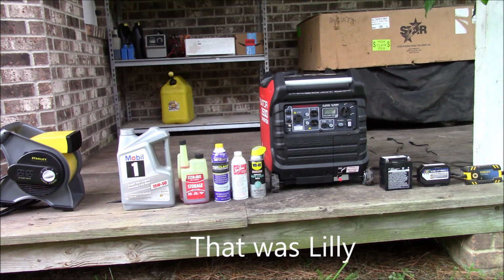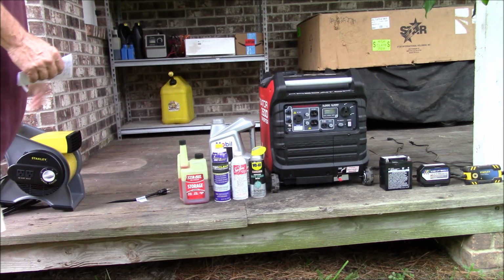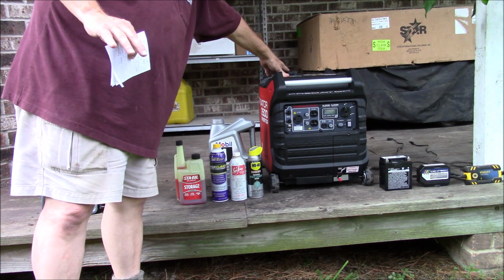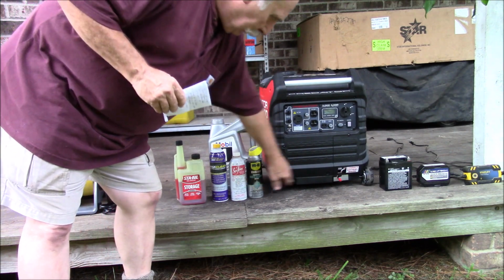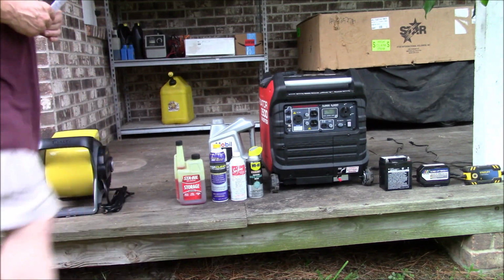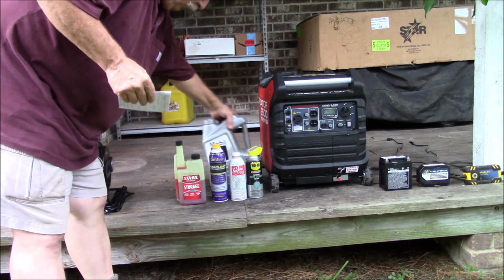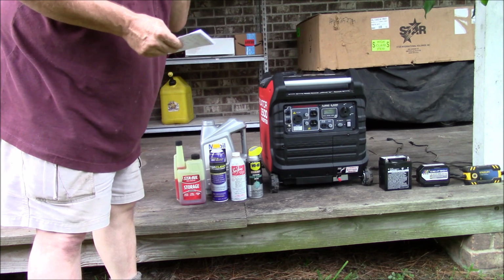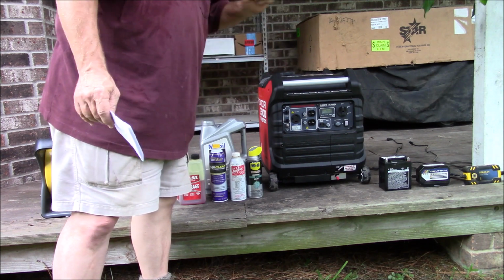Harbor Freight **Predator 3500 Genset** Awesome Tips & Disaster Preparedness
In this video, we give tips on operating the Predator 3500 genset and some disaster preparedness help. I like this genset the best in this class of wattage's.  We go into details on fuel additives, oils, battery tenders and general use.